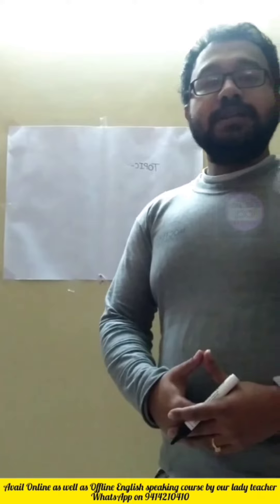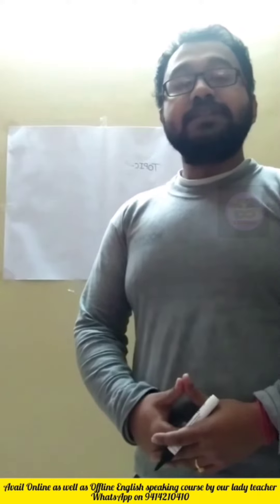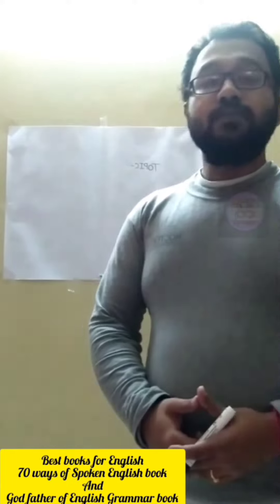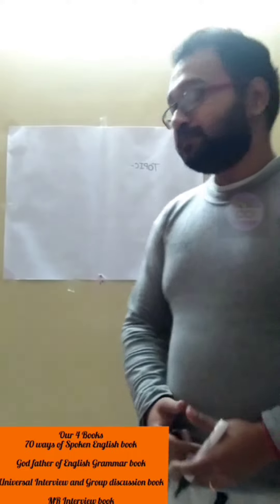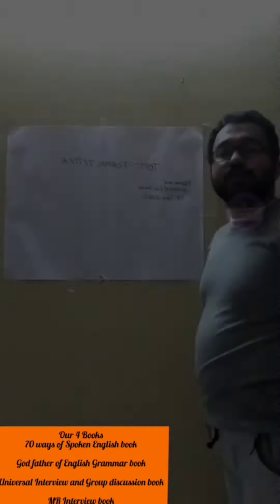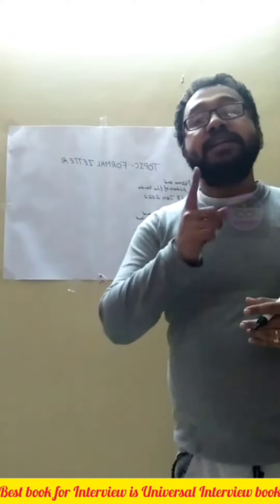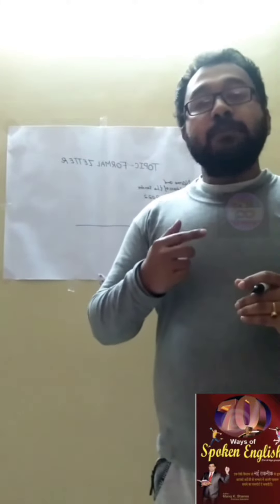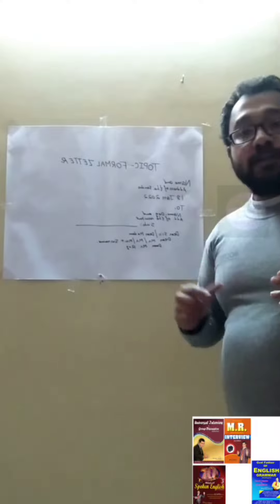Letter writing demo l English teacher demo class l KVS teacher l Interview Guide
Formal letter and informal letter

This channel Interview guide is especially designed for Interview and English aspirants who wants video on daily basis from Manoj sharma Sir.
Mr. MK Sharma is an INTERVIEW-SPECIALIST who is providing ONLINE as well as OFFLINE Interview Course to students all over India and abroad.
ManojSharma is an author of 4 books on English speaking , grammar , Universalinterview , MR , etc.
Interview is a platform where the interviewer and the interviewee get to know each other. Preparing for an interview is like preparing for a exam where all your skills will be tested. And hence, it is very important to crack the interview in a right way by showing what positive aspects of your personality, attitude and knowledge. We provide tailored solutions for aspirants by inculcating right problem solving attitude, leadership skills and excellent communication skills. Interview guide

70 ways of spoken English

    You should know yourself:
About the mission of your life?
About your aim for profession and career?
About your strategies for now and the future?
Your biggest strength and weakness?
Your hidden talents?
 All power is within you    Spiritual guru Swami Vivekananda.